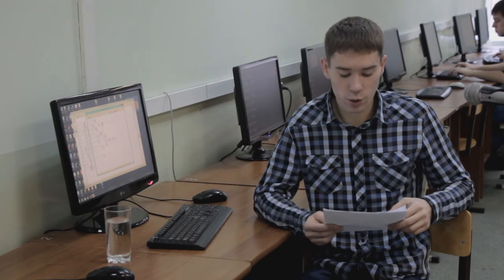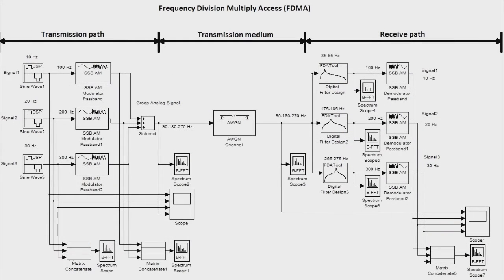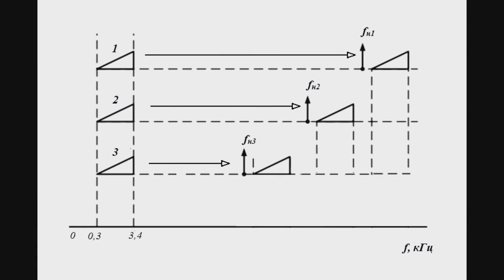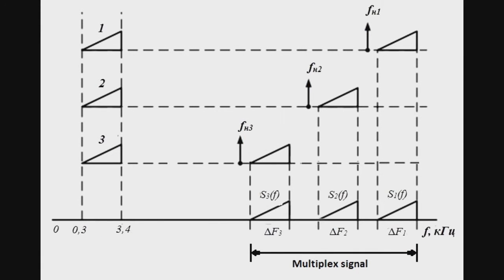The model of the transmission system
Model allows us to visualize the principles of division multiplexing transmission system, as well as to study the system's behavior while changing some of its parameter.